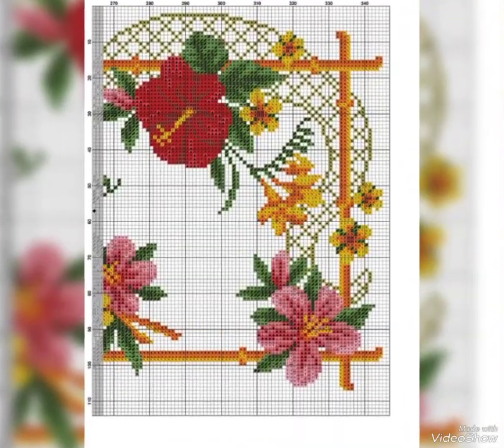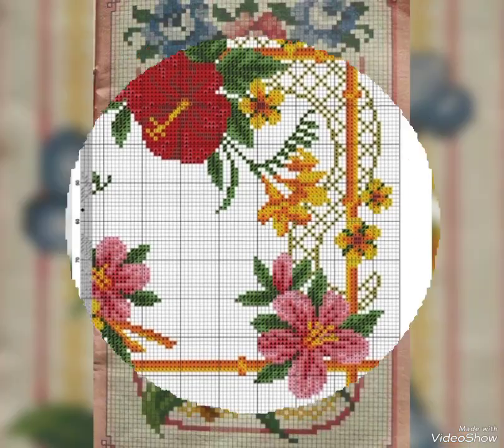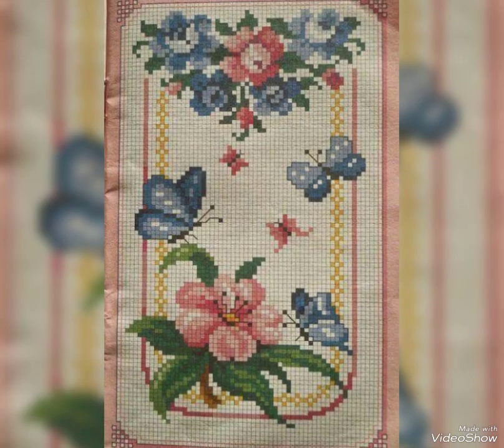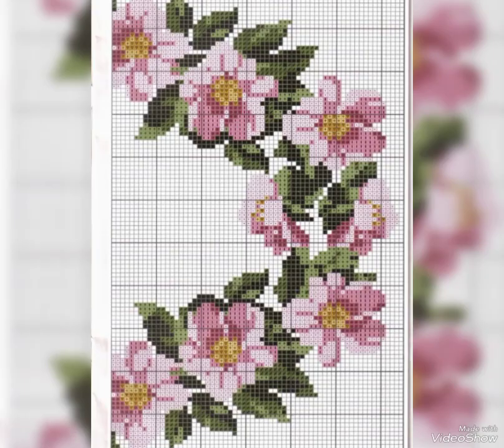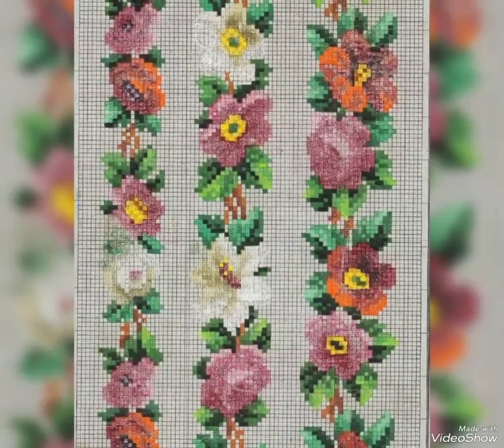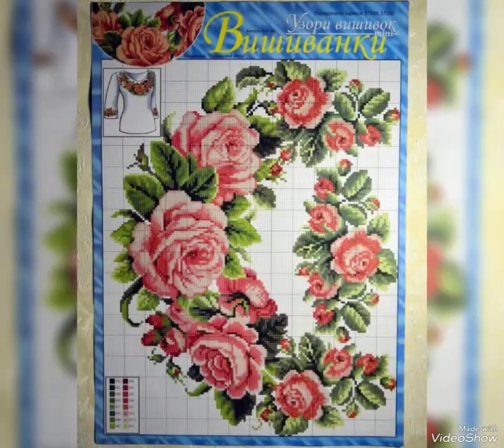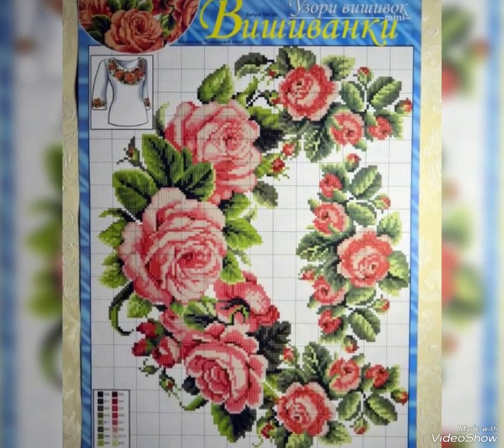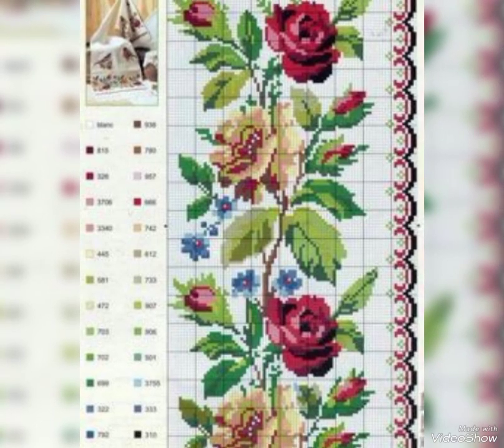Latest and gurogious cross stitch embroidery Wall corner design